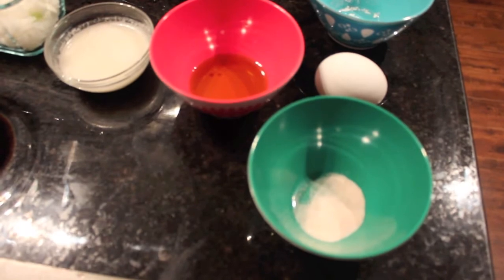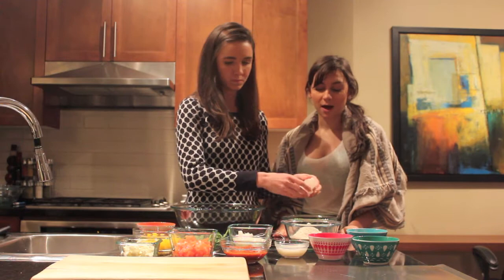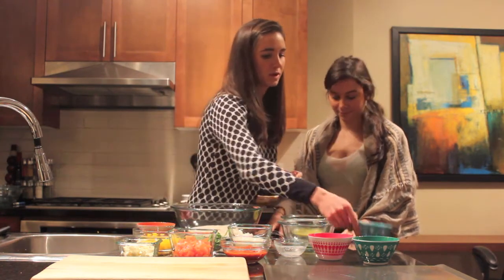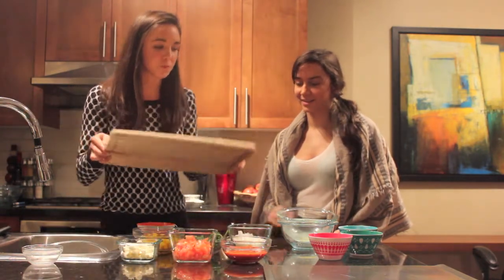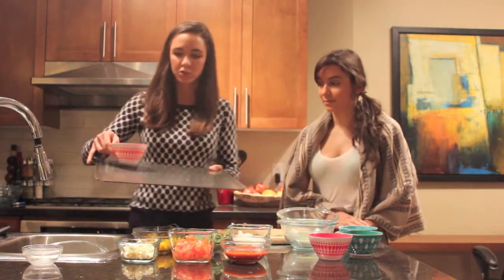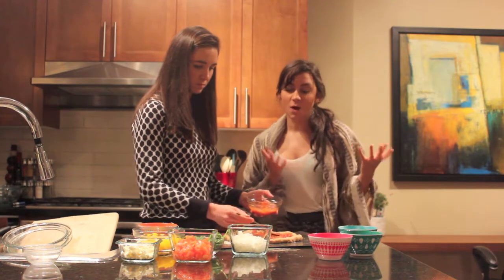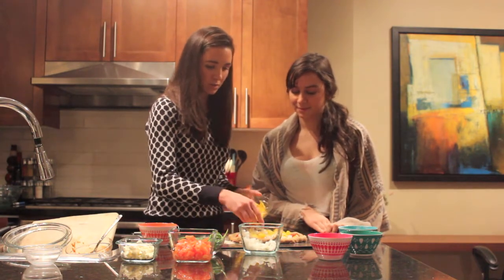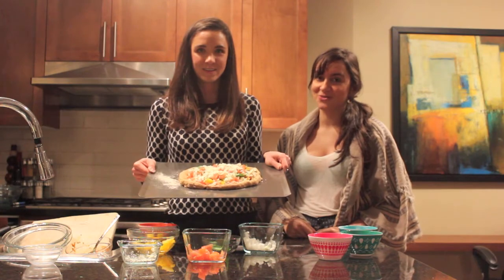DIY: How To Make Spelt Crust Pizza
In this video we show you how easy it is to make your own spelt crust pizza! We also talk about the nutritional benefits of using spelt flour instead of wheat.